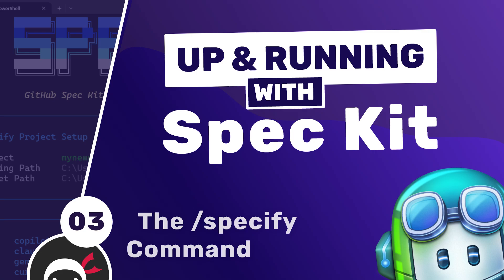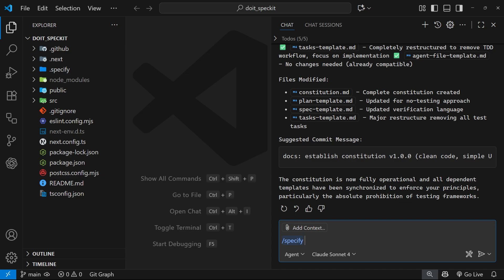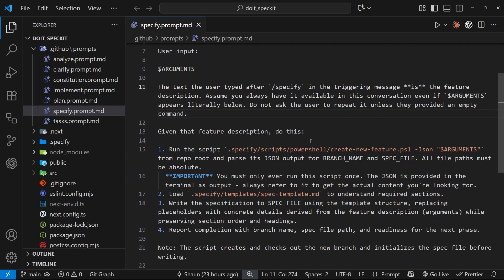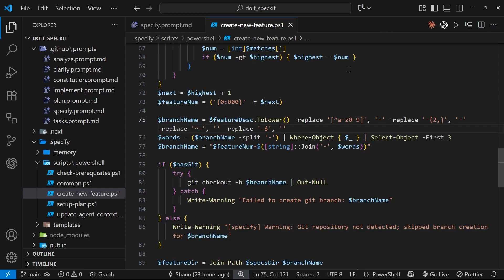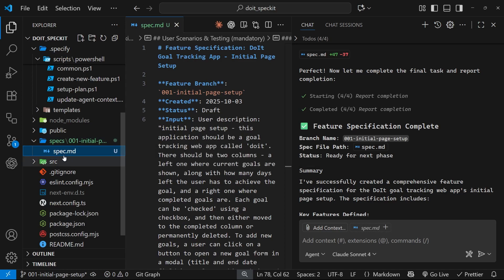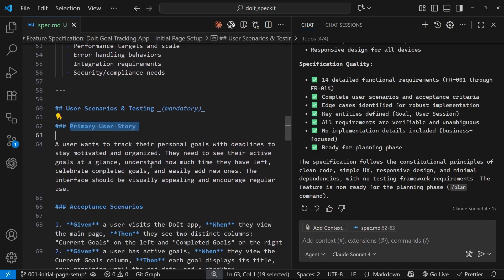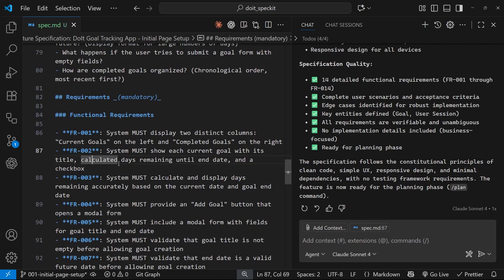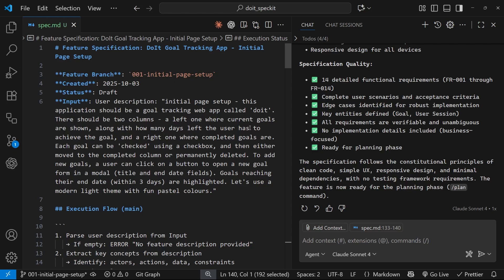Up & Running with GitHub Spec Kit #3 - The /specify Command